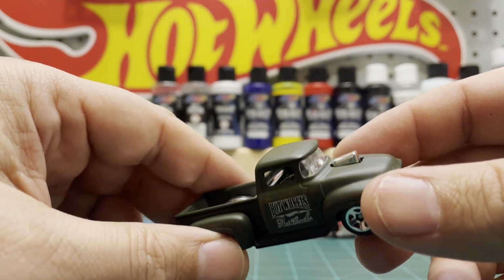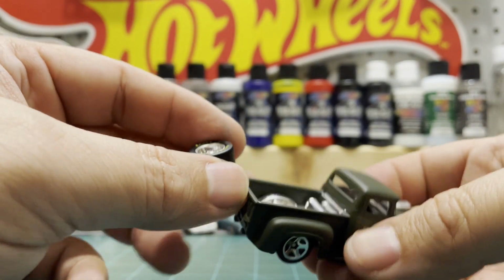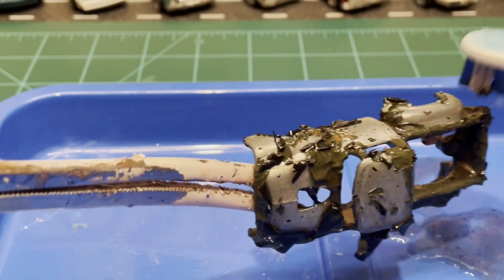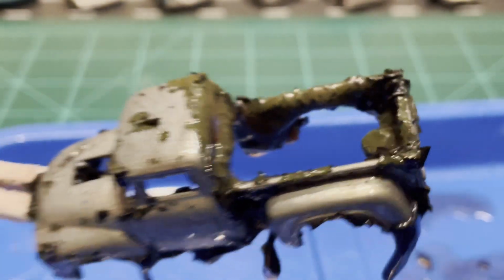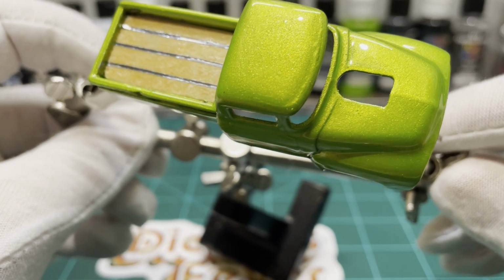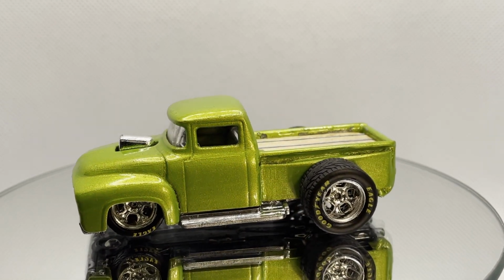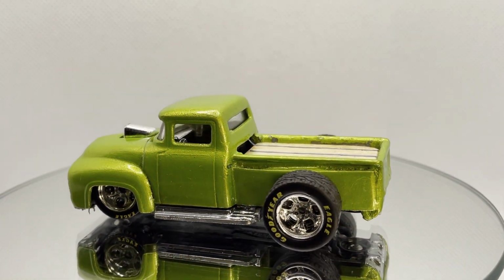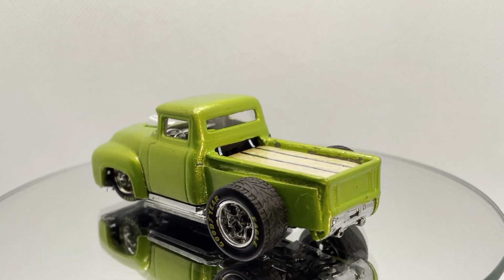Hotwheels Customization - 1956 Ford Pickup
Hello friends, today we customize this 1956 Ford Pickup. This one was a lot of fun! Hope you enjoy!

Intro/Outro music:
Song: Go Down Low
Artist: Glove Box

Banner and graphix: jbrandon